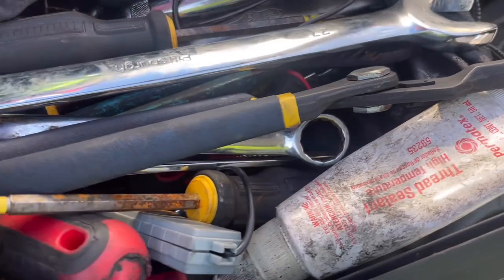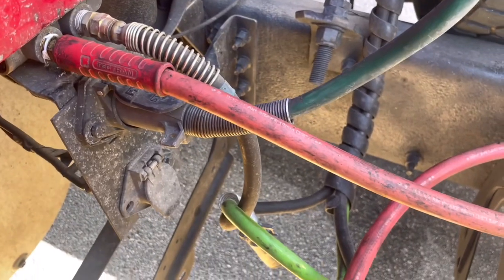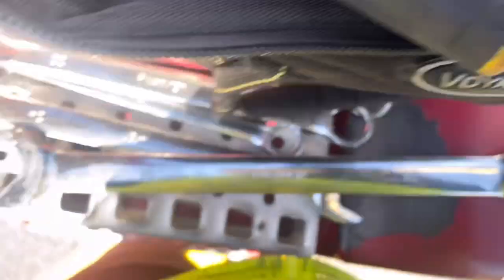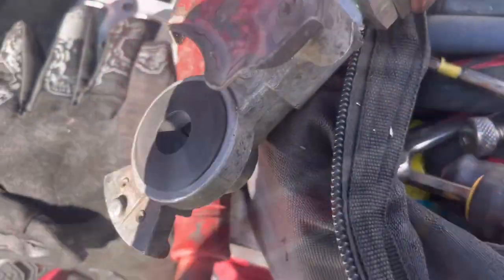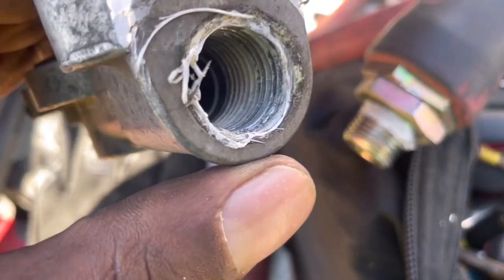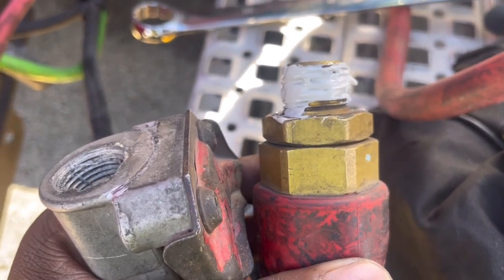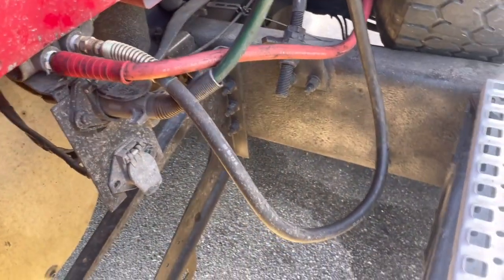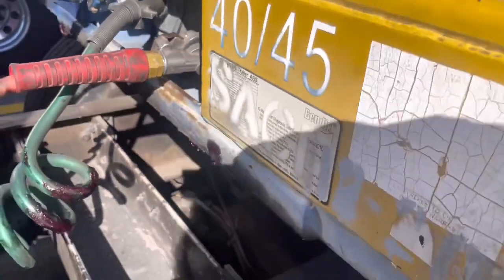QUICK GLAD HAND & AIR LINE REPAIR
QUICK GLAD HAND & AIR LINE LIGHT DUTY MECHANIC REPAIR